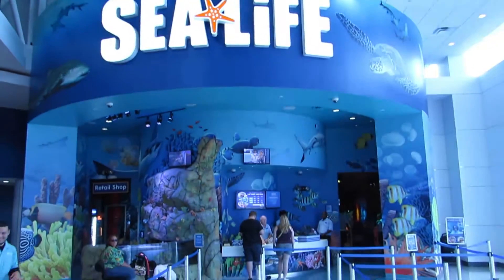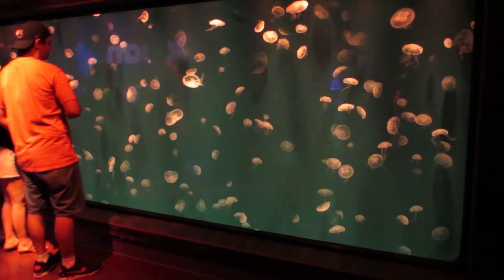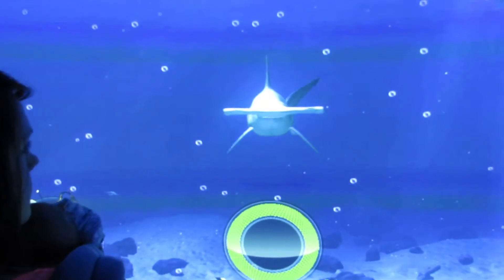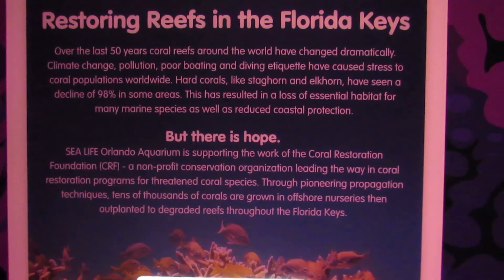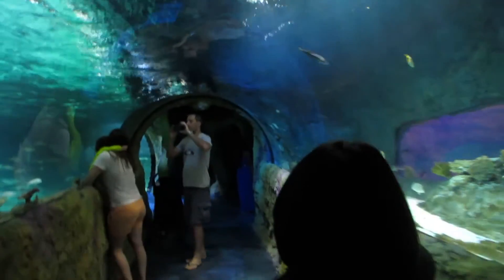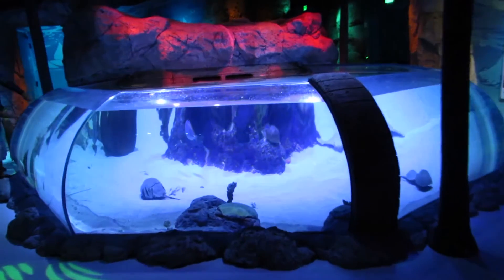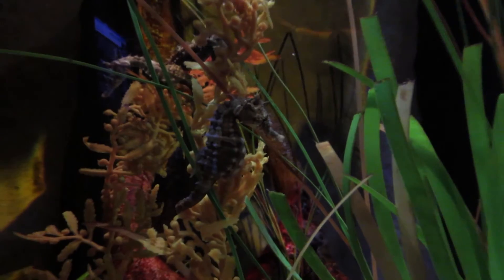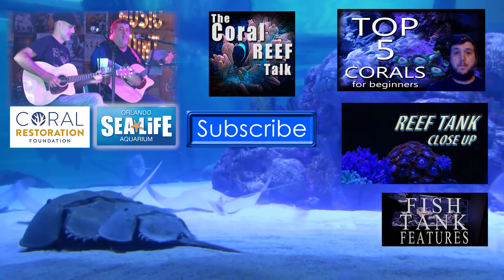Inside SeaLife Orlando!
I took a trip to Orlando Florida to visit SeaLife Aquarium. In this video I talk about some of the tanks and my experience at SeaLife Orlando. It was a great time!

The Music at the end of the video is by - Those Guys - They were performing and The Tin Roof Orlando.

If you would like to be apart of TheCoralReefTalk - Fish Tank Feature
Submit a 10 to 20 second video!
post to youtube and then post the link on TheCoralReefTalk's Facebook page!